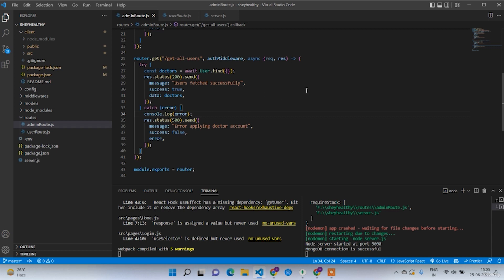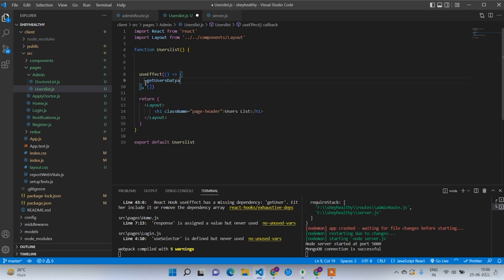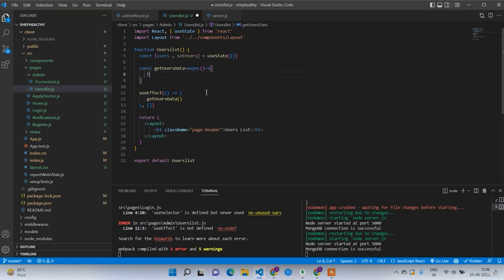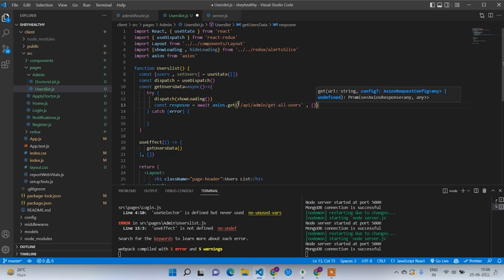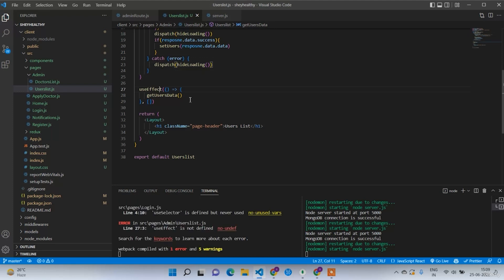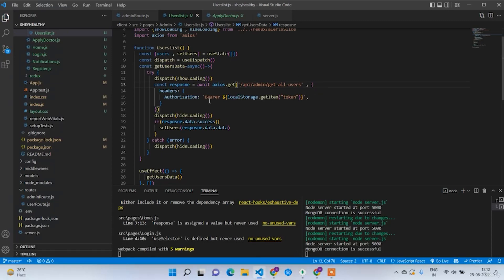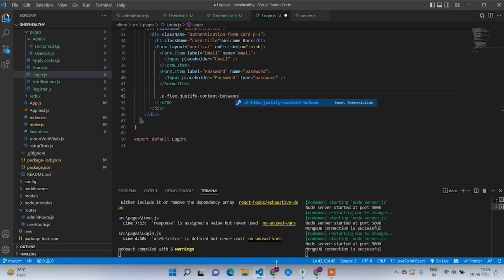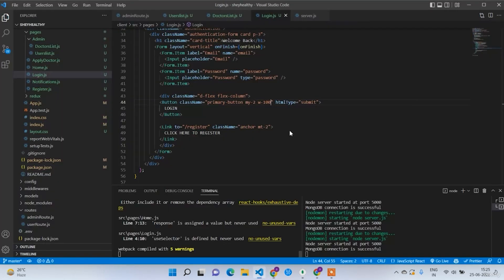Step by Step Building a High-Performance MERN Stack Doctor Appointment Web App | PART - 6 | Admin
Step by Step Building a High-Performance MERN Stack Doctor Appointment Web App | PART - 6|

8.1 Doctors List 00:00:00 – 00:16:48:
This timestamp indicates that work related to the development of the "Doctors List" feature was carried out from 00:00:00 to 00:16:48. It suggests that tasks such as retrieving and displaying a list of doctors were performed during this time.

8.2 Users List 00:26:28:
This timestamp suggests that there was work related to the "Users List" feature at 00:26:28. It implies that tasks such as fetching and presenting a list of users were undertaken.

8.3 Admin Actions 01:01:13:
This timestamp refers to the development or implementation of the "Admin Actions" feature at 01:01:13. It suggests that work related to administrative functionalities, such as managing users or doctors, was being carried out during this time.

9.1 Update Doctor Profile – 1 01:25:47:
This timestamp signifies the development or implementation of the first part of the "Update Doctor Profile" feature at 01:25:47. It suggests that tasks related to updating a doctor's profile, such as modifying personal information or uploading documents, were being worked on.

9.2 Update Doctor Profile – 2 01:42:52:
This timestamp indicates the development or implementation of the second part of the "Update Doctor Profile" feature at 01:42:52. It suggests that additional work on updating a doctor's profile, possibly involving further enhancements or functionalities, was being carried out during this time.

Time Span:

8.1Doctors List 00:00:00 – 00:16:48
8.2 Users List 00:26:28
8.3 Admin Actions 01:01:13
9.1 Update Doctor Profile – 1 01:25:47
9.2 Update Doctor Profile – 2 01:42:52

My recommended tools and tutorials

Join us on this exciting journey as we combine PHP programming with web development principles to create a stunning and fully-functional pizza restaurant website.
◼️ Source code link is shared in community post for all my coding videos exclusively for Facebook members (only channel members can see)